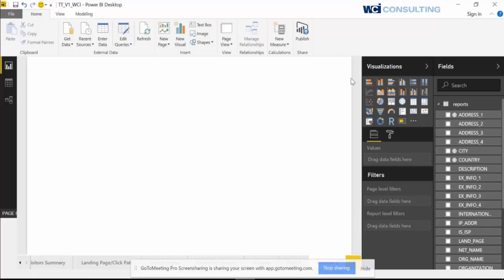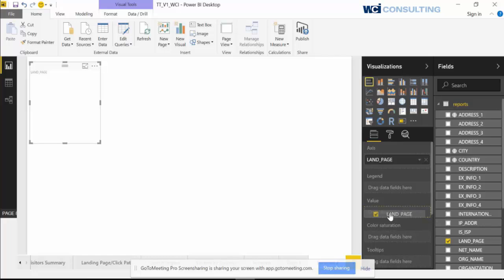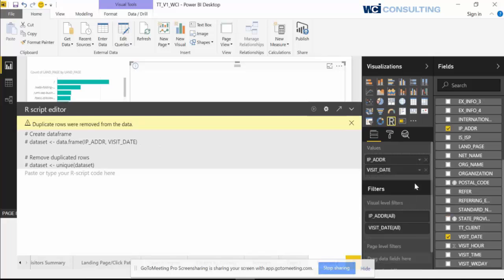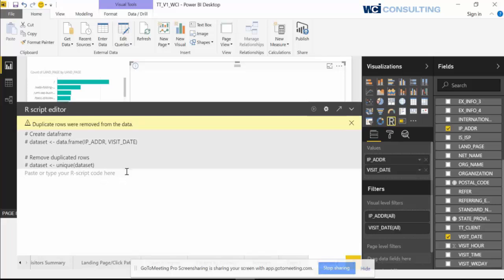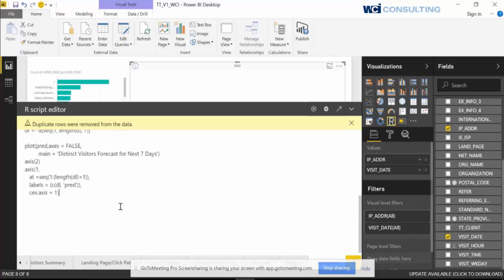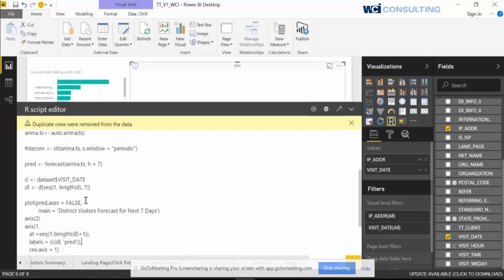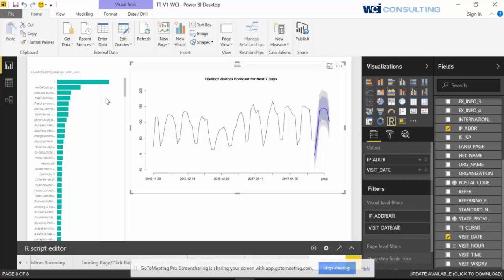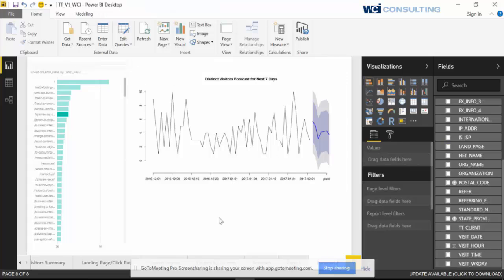Dynamically Forecasting in Power BI with R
Watch this video to get in depth information about how to dynamically forecast in Power BI using R.